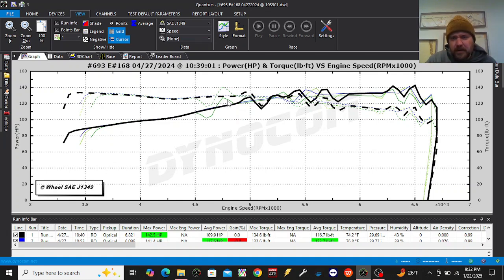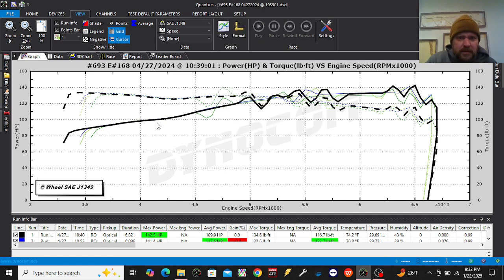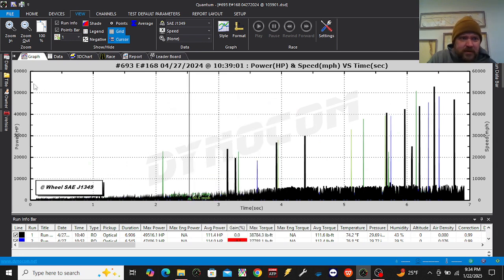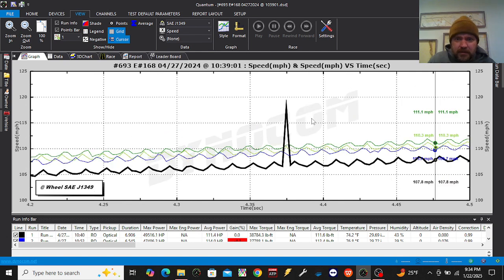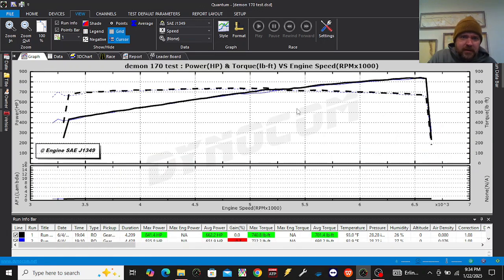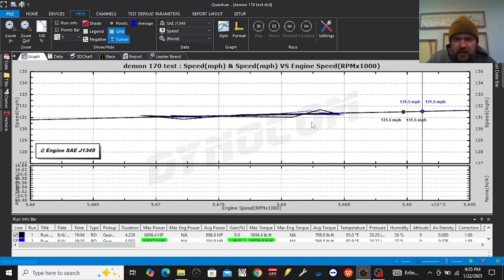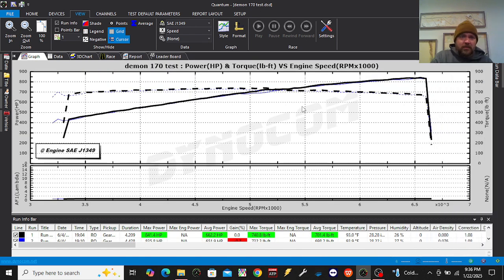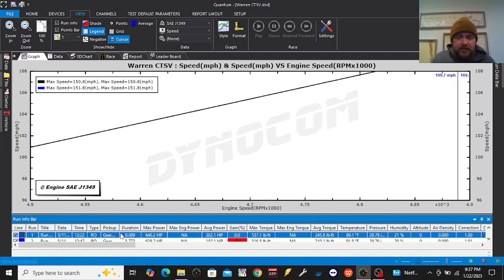Dynocom for Dummies quick watch: failed or intermittent speed sensor diagnosing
easy way to diagnose an intermittent or failed speed sensor signal.